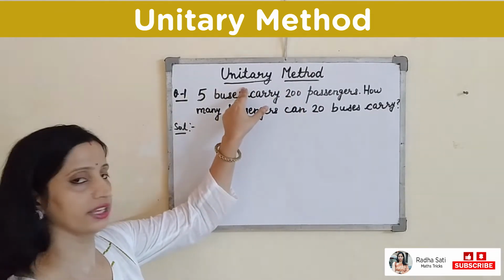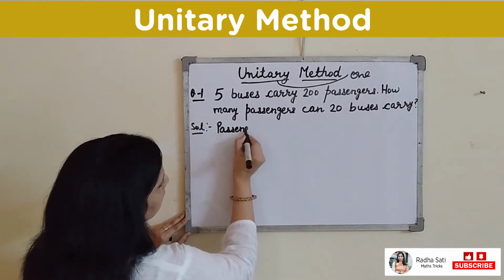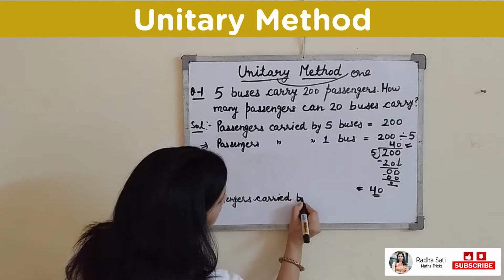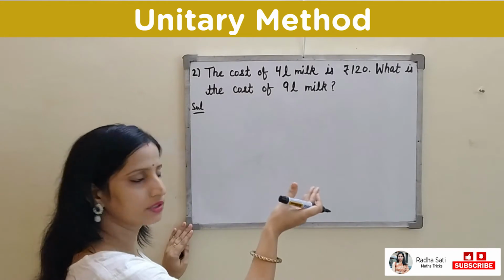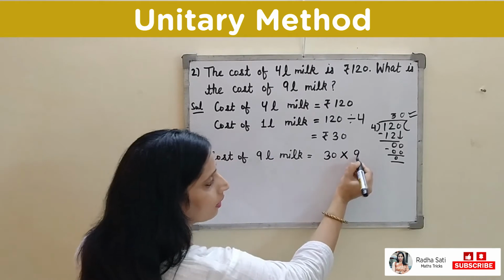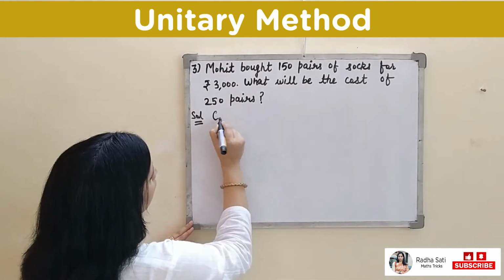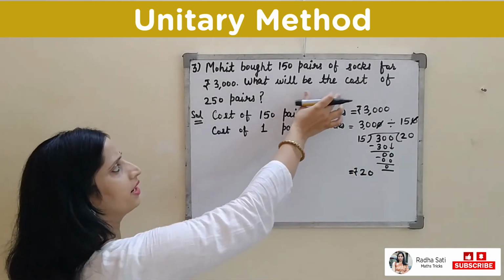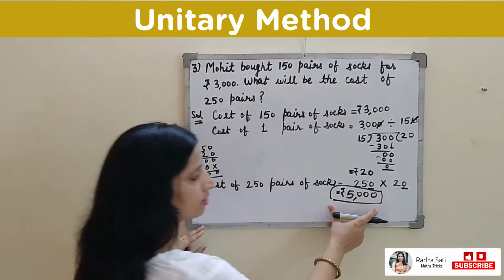Unitary Method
In this video you will learn how & where to apply unitary method..